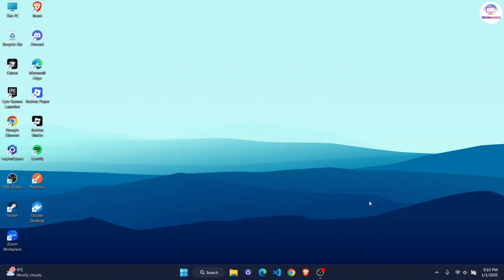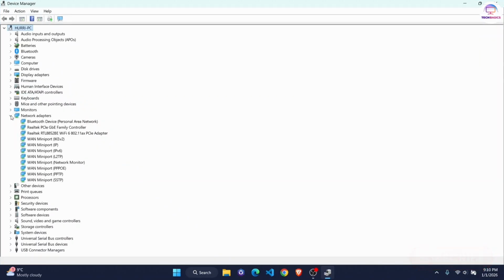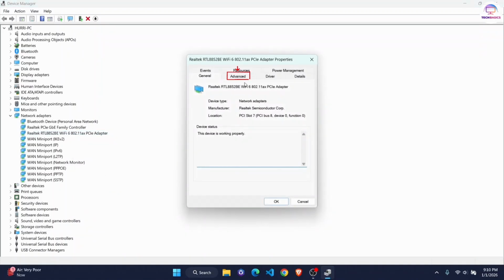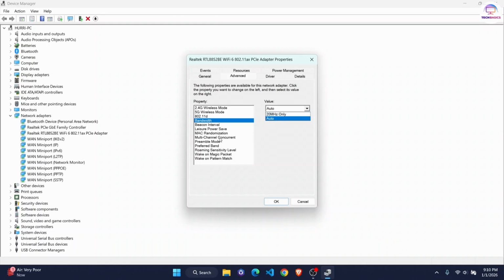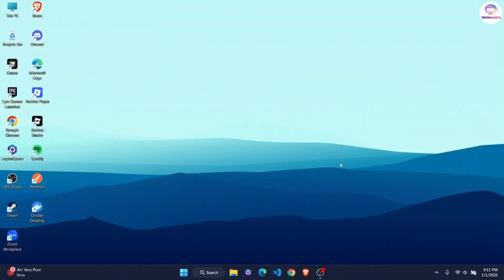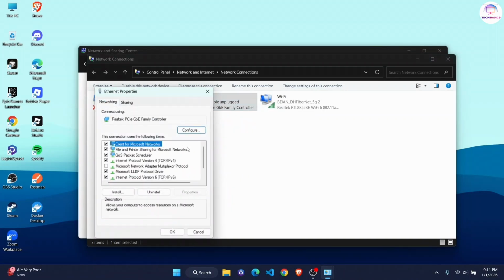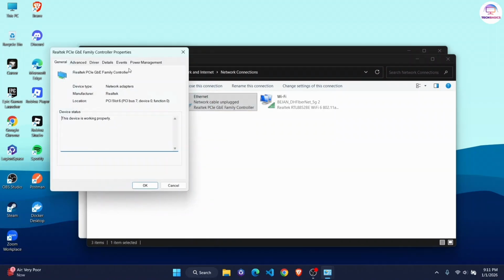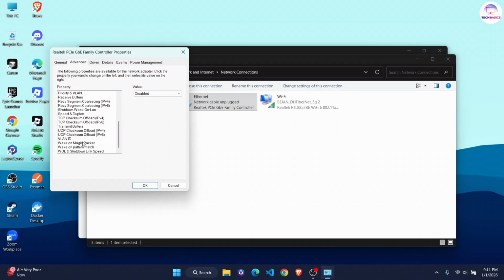How to Boost Internet Speed Instantly?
Is your internet slow and affecting your browsing, streaming, or downloads? This video will guide you through the steps on how to boost internet speed instantly on your device. Whether you're asking, "How do I make my internet faster?" or looking for quick ways to improve WiFi or mobile data speed, this tutorial has you covered. Learn simple and effective tips to speed up your internet connection and enjoy a smoother online experience. Watch now to see how you can boost your internet speed instantly today!

Timestamps:
00:00 How to Boost Internet Speed Instantly
00:06 How Do I Boost My Internet Speed?